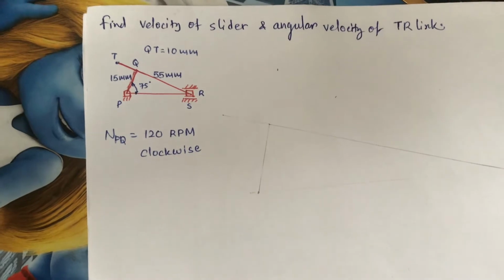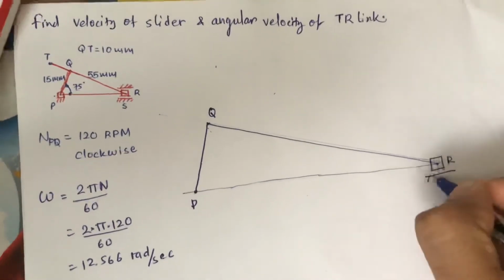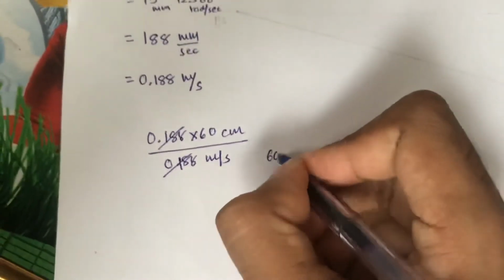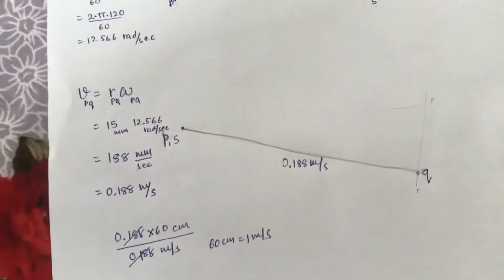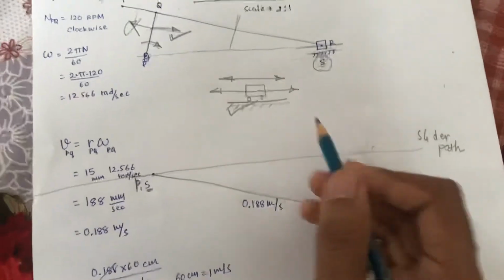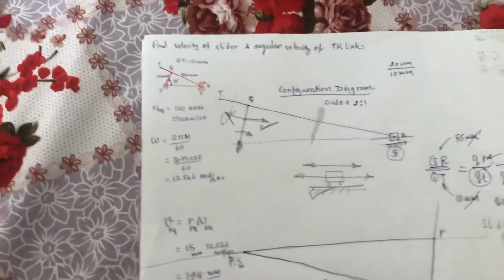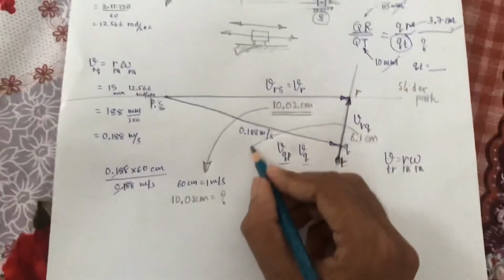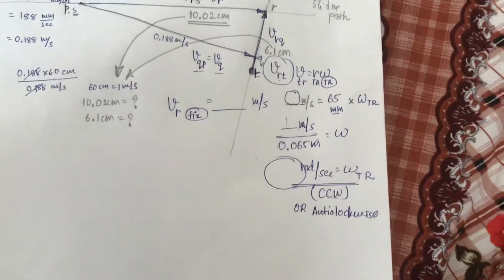Velocity Analysis 1 Kinematics of Machines